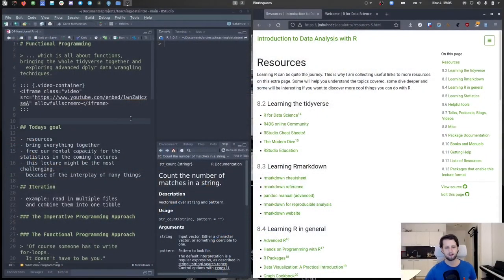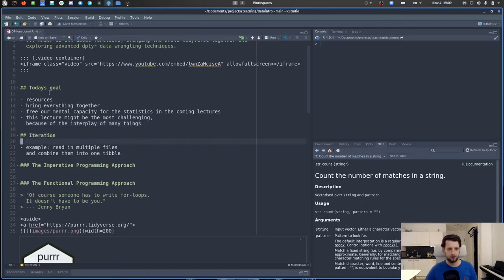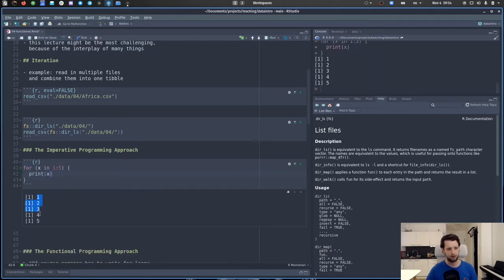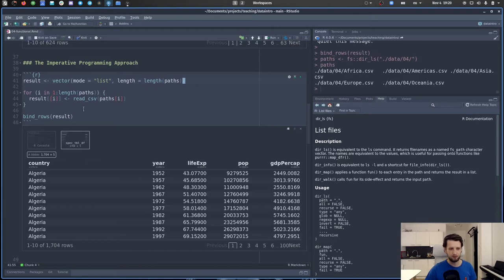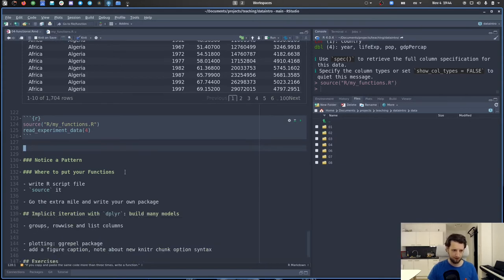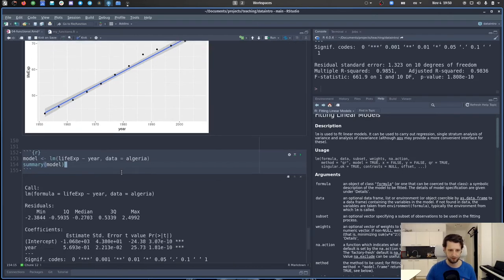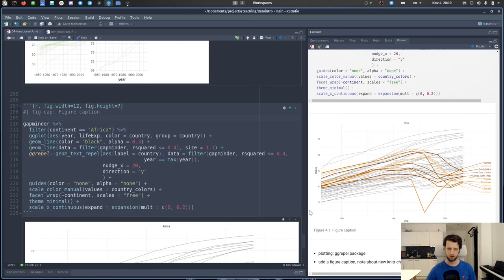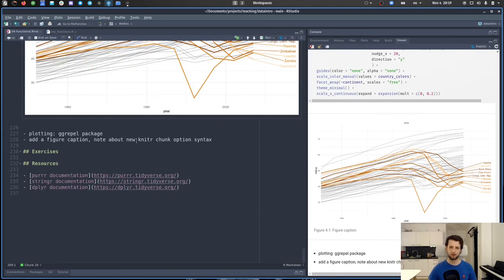04-functional-programming: Introduction to Data Analysis with R [2021]